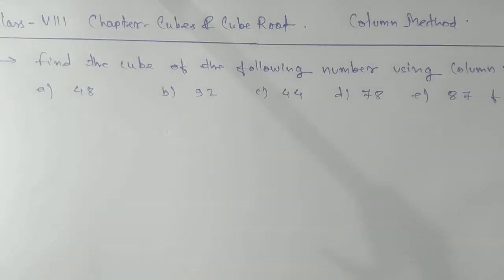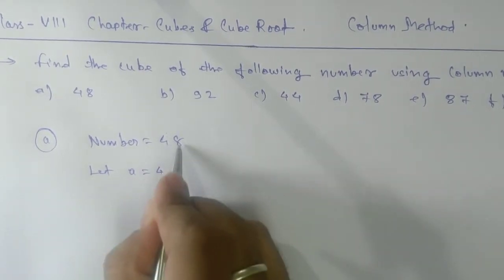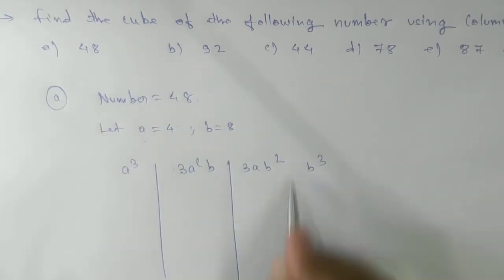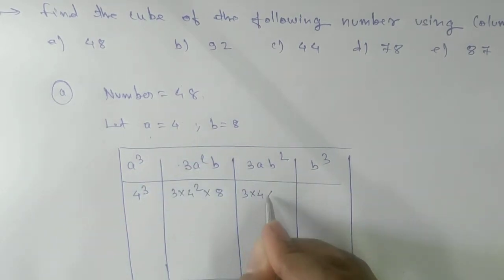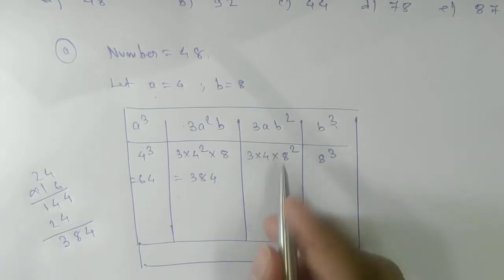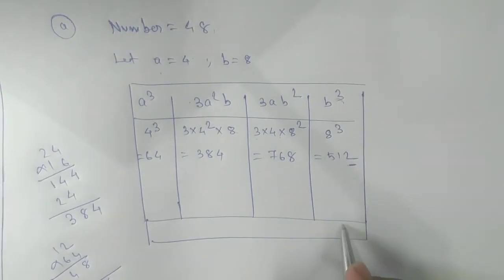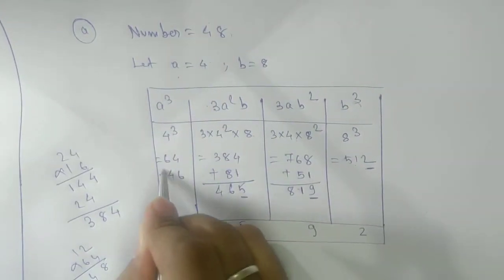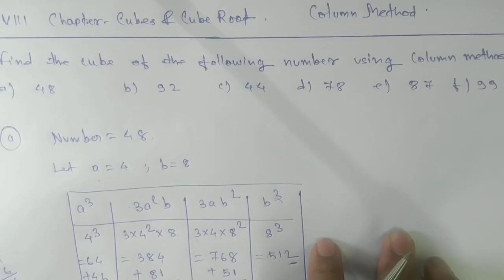Cube and Cube Root- To find cube of number using short cut method (column method)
Find the cube of the following numbers using short cut method (column method):
48
98
67
93